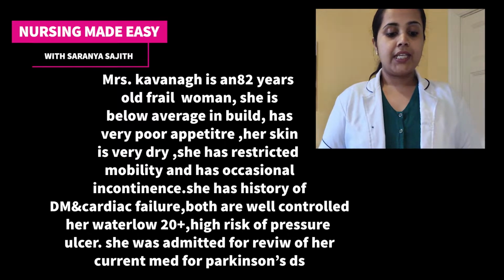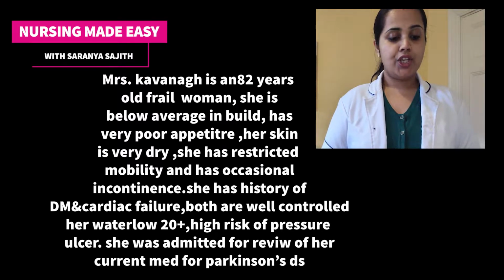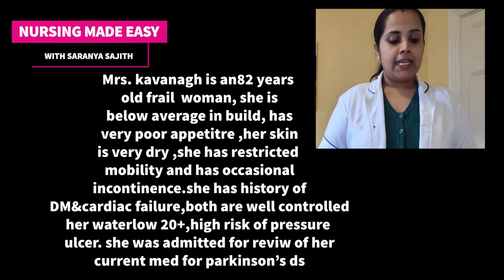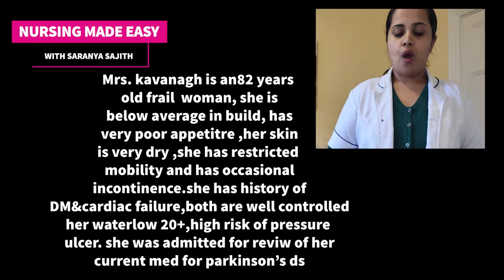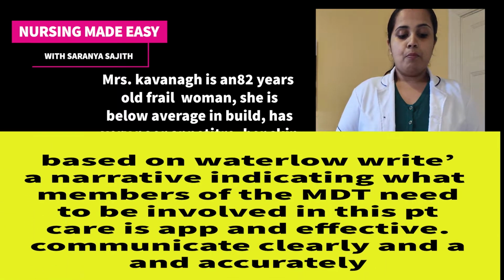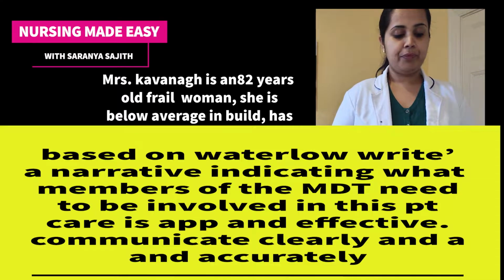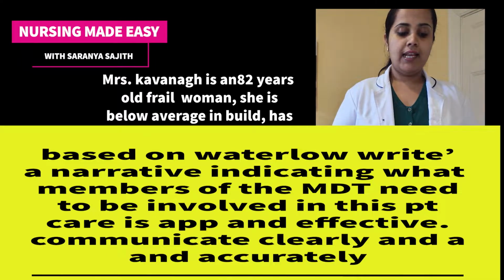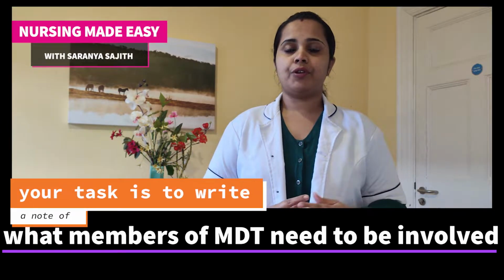APTITIDE EXAM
THE APTITUDE EXAM FOR NURSES IN IRELAND .

HERE EXPLAINS ABOUT SAMPLE STATION IN THE PRACTICAL EXAM